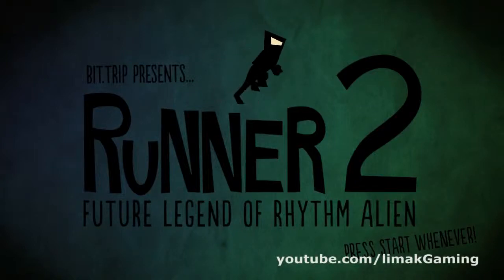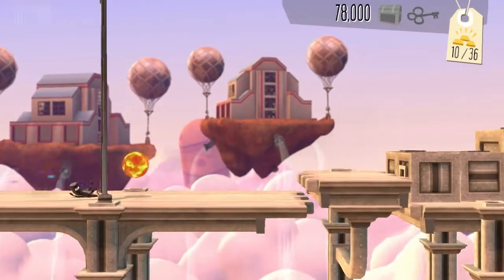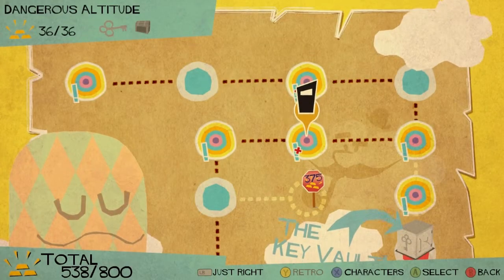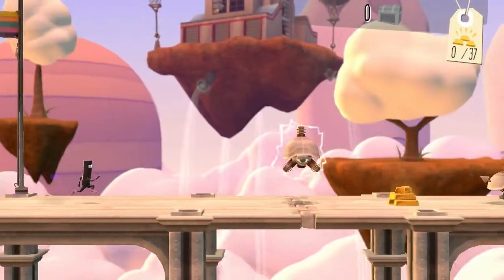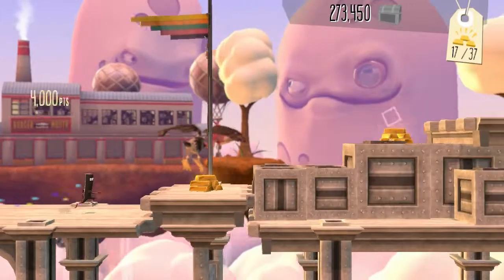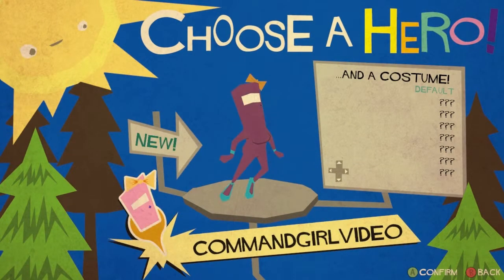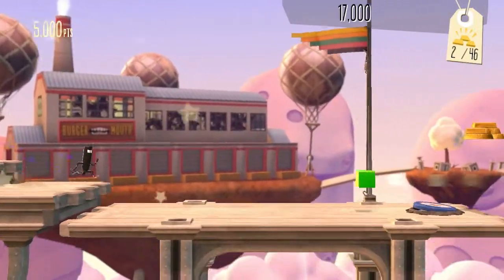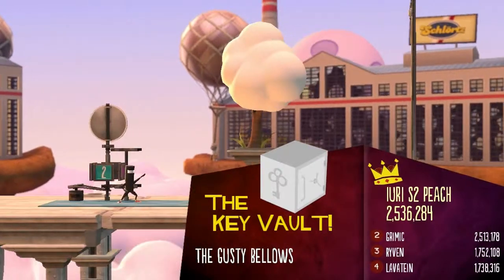A Little Bit Of: BIT.TRIP Runner2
A sidescrolling runner game. In theory it's rather simplistic, you auto-move and you have to avoid getting smacked by objects on your way to the end. Music and sound is really excellent in Runner2, just the way that the music and the level are connected and the way that the chimes when you duck under an enemy or collect some gold join with the background track works really well.

I'm just playing on the normal difficulty and having a bit of a hard time of it now that I've gotten to the second world. There is a harder and easier version to try out, not sure how much it changes the level but right now it's still just about doable. The checkpointing seems to be getting further apart now, not sure if that's because the level is actually longer or because there's just more stuff to do before and after the checkpoint. Either way that alone is making it harder to get through these later levels. Maybe later on there'll be multiple checkpoints or they'll do different things, for the moment one checkpoint is just about right but if the levels get too much longer it's going to be just as infuriating as the lack of any checkpoints was in the first one.